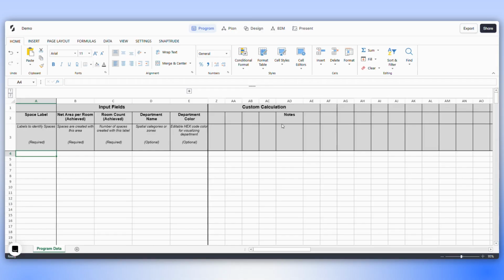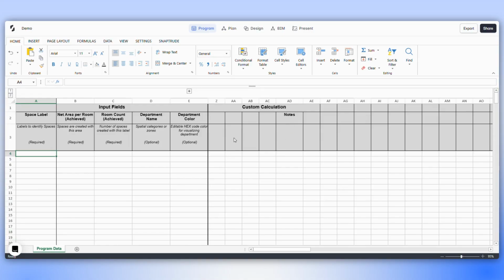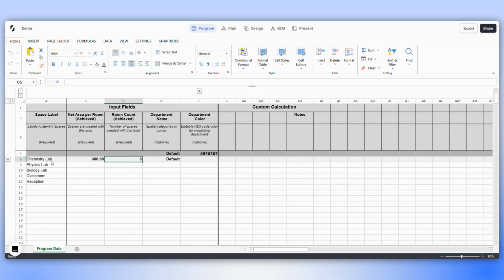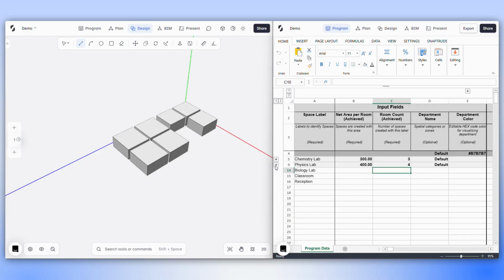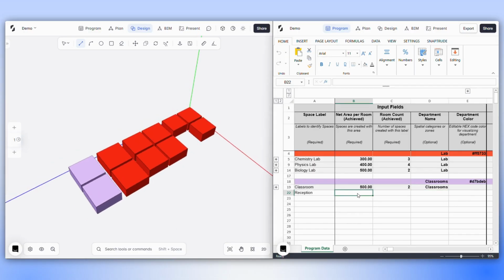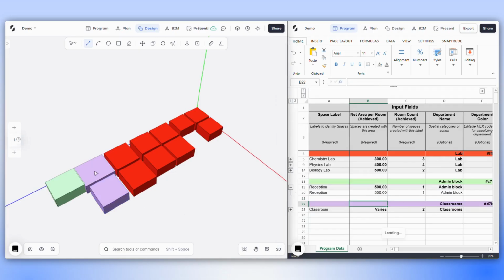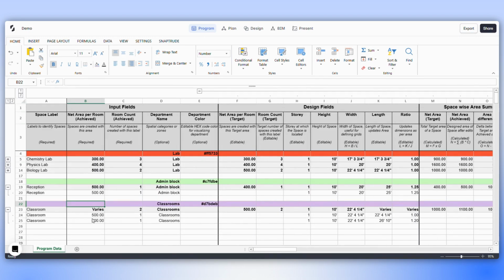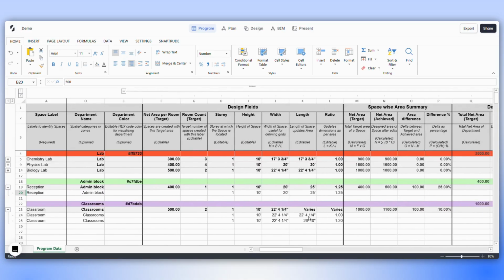Creating Space Program in Program Mode